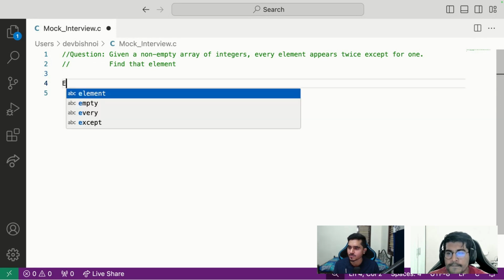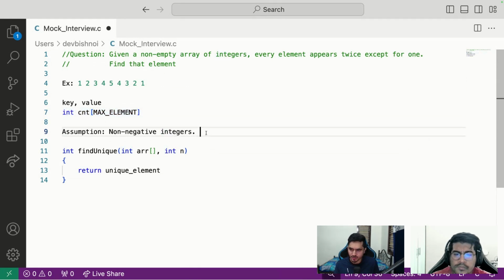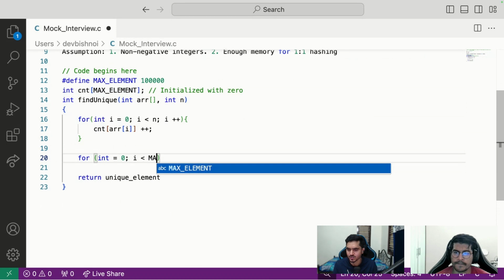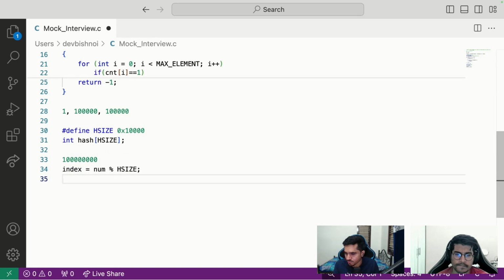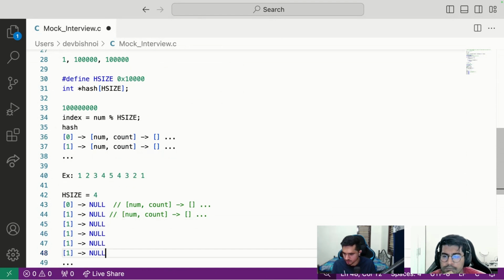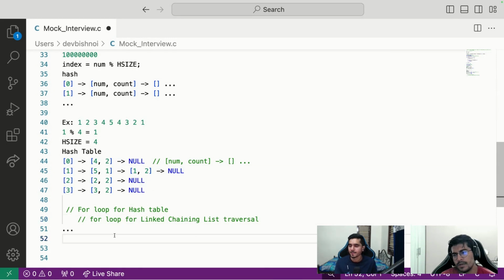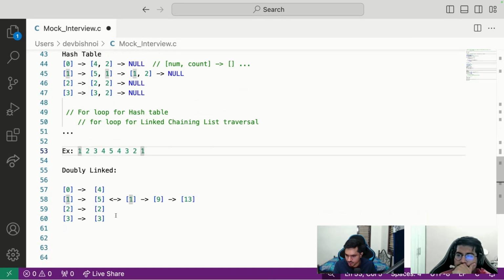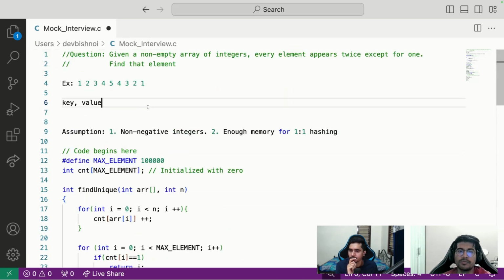Mock Interview: Find a Unique Integer | Embedded systems podcast, in Pyjama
𝗜𝗻 𝘁𝗵𝗶𝘀 𝗩𝗶𝗱𝗲𝗼: We discussed a frequent asked interview question !!

𝗣𝗿𝗼𝗯𝗹𝗲𝗺s:
Given an non-empty array of integers, every element appears twice except for one. Find that unique integer.

Chapters:
00:00 Introduction to the problem.
00:58 Took an example to understand the problem.
02:30 1:1 Hashing based solution: keep the counter
07:05 Implementing counter based solution.
10:46 Pros and cons of the solution
12:20 Hash Tables Chaining based solution
22:48 Reducing Hash Table traversal time